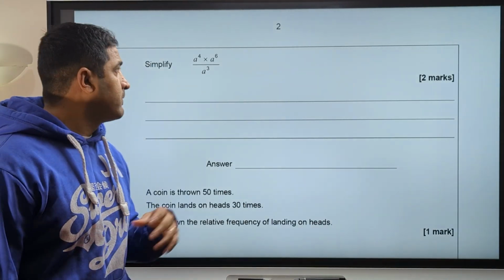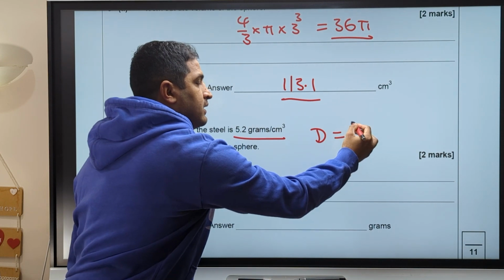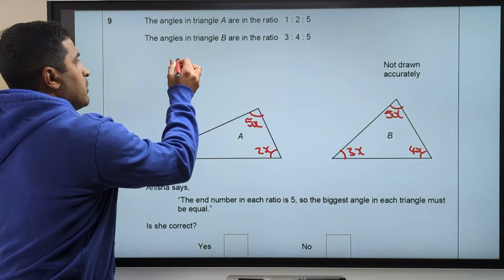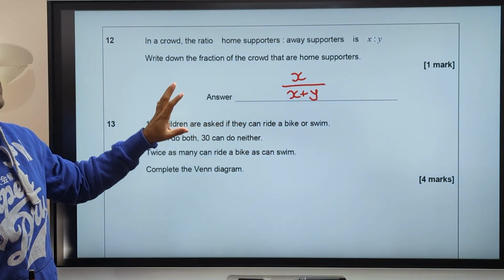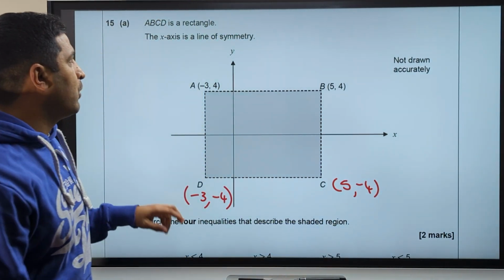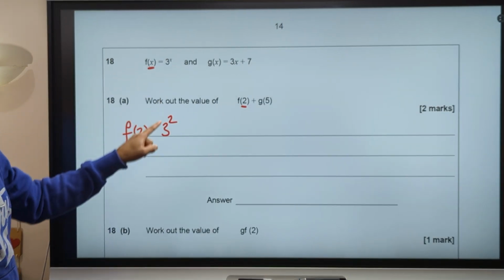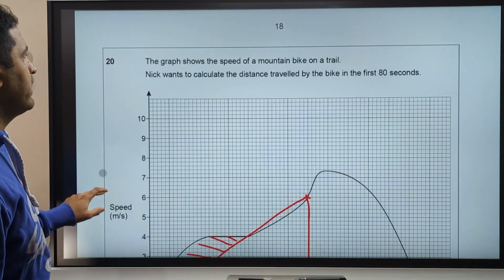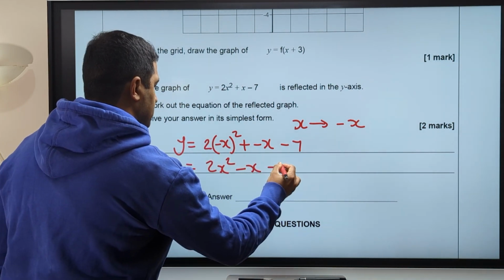AQA GCSE Mathematics June 2023 Paper 2 Higher (Non Calculator) Answers ( Practice papers set 3)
00:00 Question 0 Intro
02:50 Question 1 Indices
04:21 Question 2 Probabilities /Relative Frequency
05:26 Question 3 Standard form
06:40 Question 4 Expand double brackets /Solve
09:25 Question 5 Volume of sphere / Density
12:07 Question 6 Compound Interest
15:21 Question 7 Trigonometry
17:23 Question 8 Y = mx +c
17:55 Question 9 Ratio and proportion
20:38 Question 10 Estimated mean
23:17 Question 11 Reverse Percentages
26:21 Question 12 Fractions
27:04 Question 13 Venn diagrams
30:20 Question 14 Cumulative frequency and Frequency density
34:29 Question 15 Geometry/ Inequality regions
40:09 Question 16 Geometry/ Inequality regions
41:21 Question 17 LCM
42:40 Question 18 Functions
46:57 Question 19 Volume
49:56 Question 20 Speed time graphs
51:58 Question 21 Growth/Decay
54:13 Question 22 Vectors
57:25 Question 23 Transformations of graphs